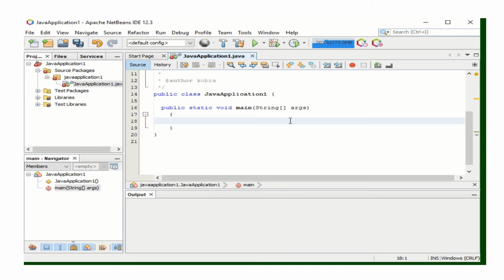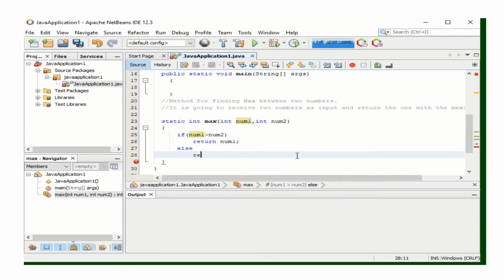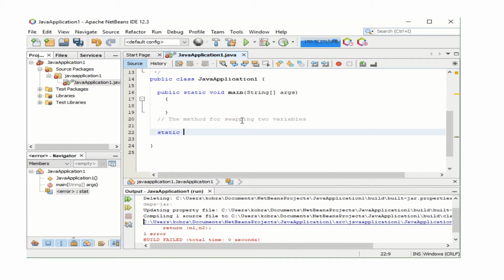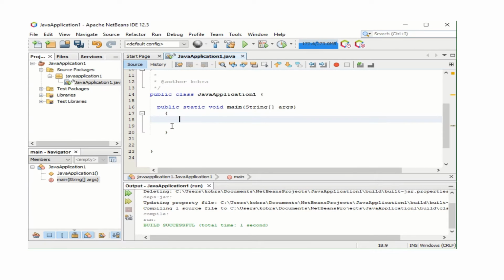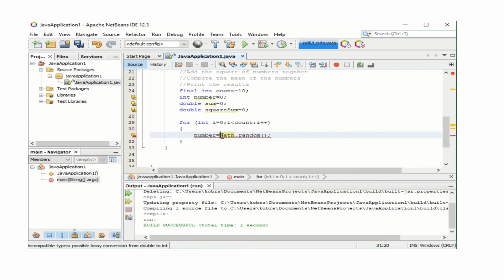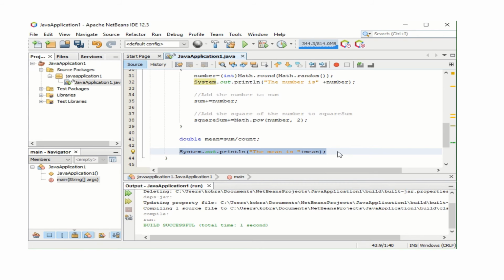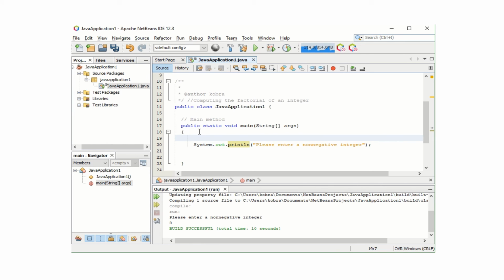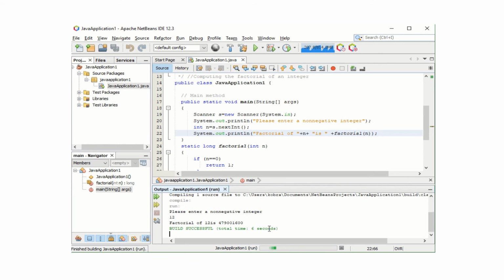Java Methods Part3